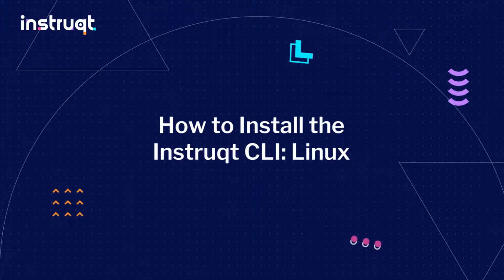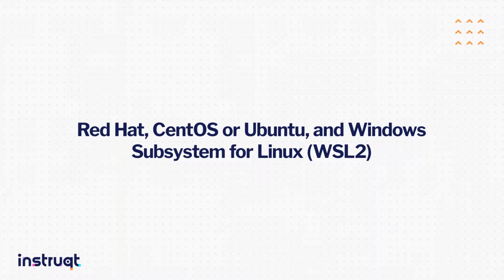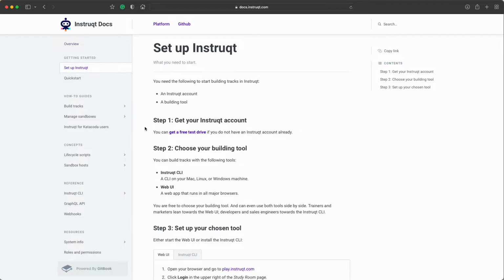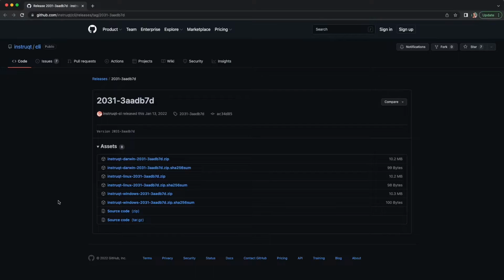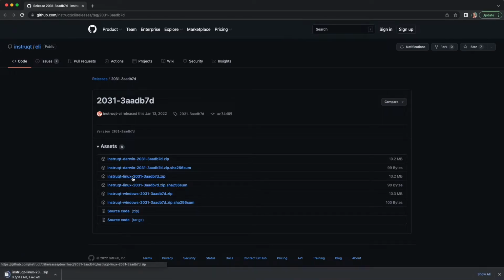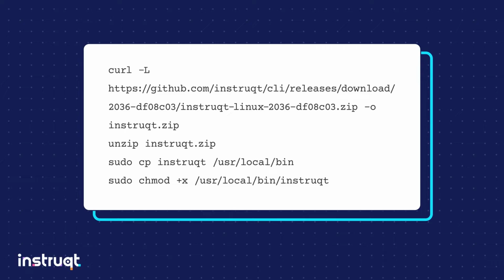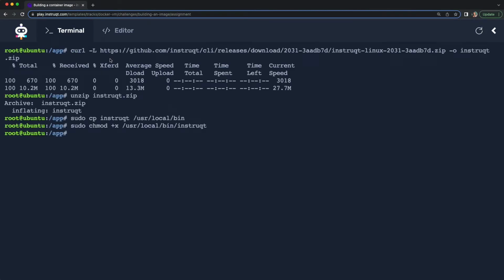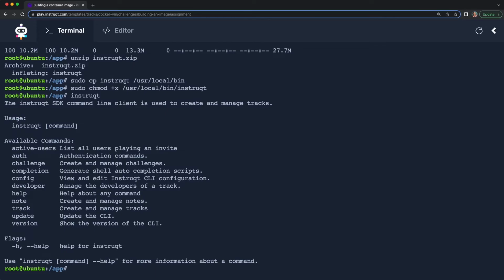How to Install the Instruqt CLI on a Linux Workstation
Welcome back to another Instruqt tutorial. There are two ways that you can build tracks with Instruqt - the Instruqt CLI or the Web UI. In this video, we’ll go over how to install and authenticate the Instruqt CLI on a Linux workstation. These steps should work on most Linux distributions like Redhat, CentOS or Ubuntu, and Windows Subsystem for Linux (WSL2).